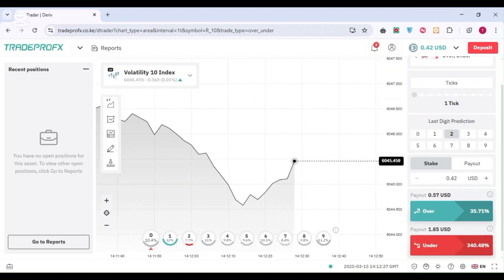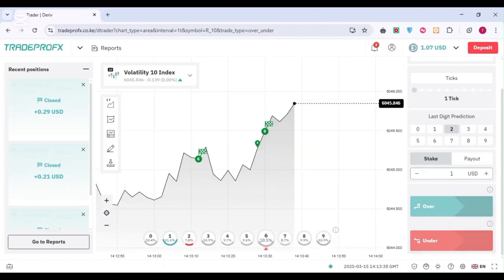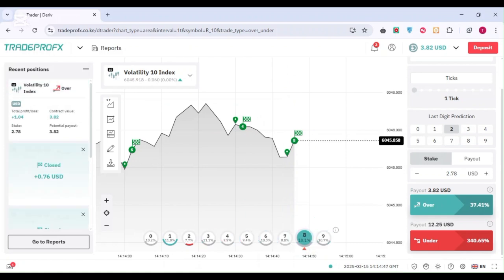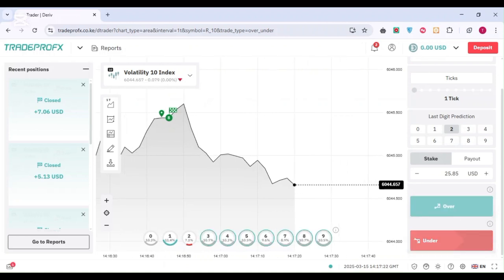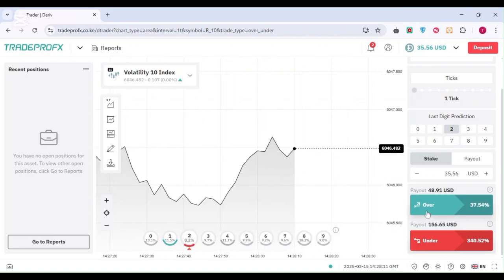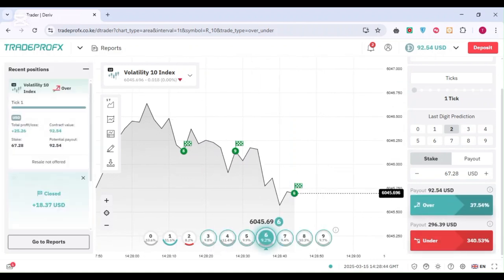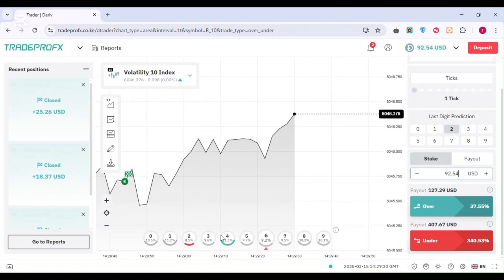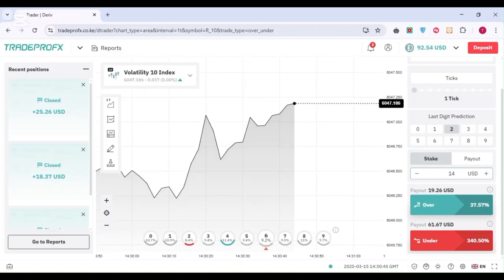🔥 "The Secret to Growing Small Accounts – Over/Under Strategy with 1000 Tick Data!" 💰📈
🚀 Want to grow your small account fast? In this video, I reveal a powerful Over/Under trading strategy using 1000 tick past history percentage data to predict market movements with precision! 📊

📌 What you’ll learn:
✅ How to use 1000 tick past history data to trade smartly
✅ Why you should focus on digits near the most appearing digit
✅ The psychology behind Deriv’s market movements
✅ How to enter Over/Under contracts with high accuracy
✅ Live trade execution and analysis 🎯

👉 For mobile users, track live cursor movements at: 🌍 tradeprofx.co.ke